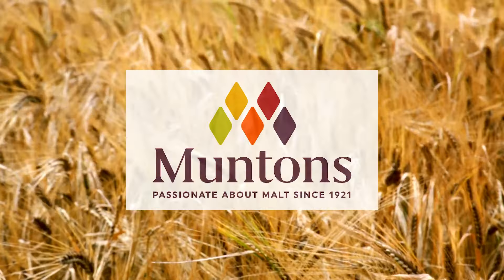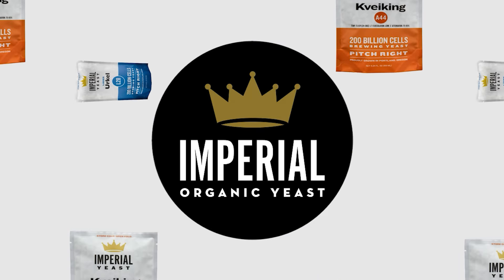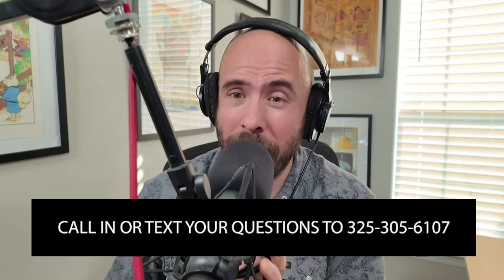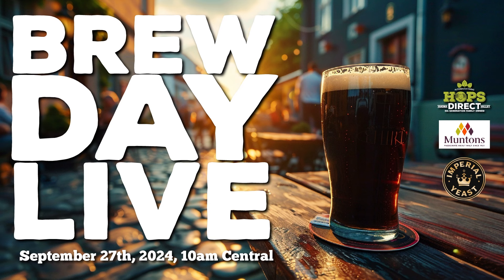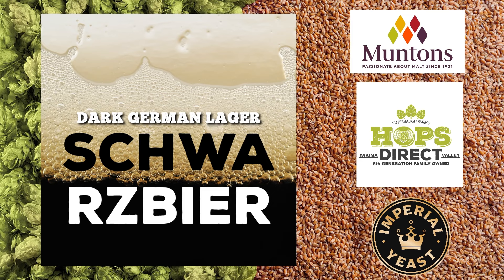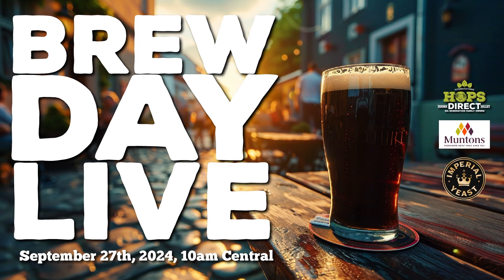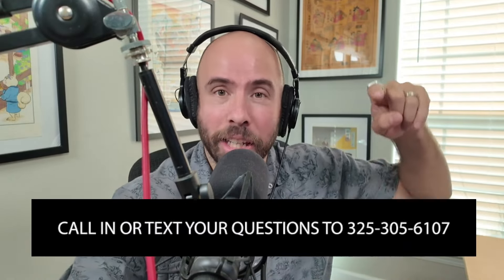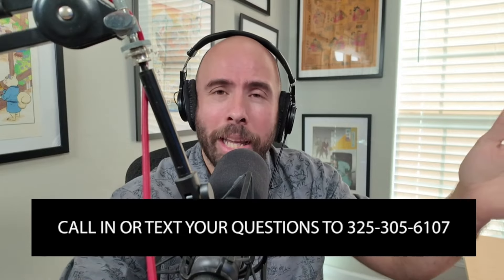Preventing Airlock Suck-Back, Recipe Kit Gravity Readings Way Off, & CIP Systems Worth it? - Ep.402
Welcome back, my friend. We thank you for joining us again for another episode of our Homebrew Happy Hour podcast!... THE home brew podcast where we answer all of your home brewing questions and discuss anything related to craft beer!

A NOT SO SUBTLE REMINDER:

If you appreciate the things we do here at Homebrew Happy Hour, consider joining our Trub Club! Not only will you be supporting our efforts, but you'll also receive exclusive perks such as HUGE discounts to Kegconnection.com, welcome packs with our merch, discounts to BrewersFriend.com, and lots more!

On Today's Show:

Preventing Airlock Suckback During Fermentation, Recipe Kit Gravity Readings Way Off Target, & Are Clean in Place Systems Worth it for a Homebrewer?

00:00:00 - 00:18:18 Sponsors & Small Talk
00:18:19 - 00:21:13 Listener Feedback (& a question)
00:21:14 - 00:30:09 Preventing Airlock Suck-Back During Fermentation
00:30:10 - 00:43:45 Recipe Kit Gravity Readings Way Off
00:43:46 - 01:04:24 CIP System for Homebrewers

Deluxe Triple Scale Hydrometer Set

If you have a question that you’d like us to discuss on a future episode, please click on the “Submit a Question” link at the top of our website or you can now call in your questions via our questions hotline @ and leave your message after the beep. This is a friendly reminder that, if we choose your voicemail question for a future episode, we give you a $25 gift card to Kegconnection dot com. If you email us, joshua AT homebrewhappyhour DOT com, or text our hotline and I use your textual question on a future episode you still get a $15 gift card to Kegconnection (which I think is still pretty stinking good)!

cheers,

joshua

Each and every episode is made possible by Kegconnection.com! Build the kegerator or keezer of your dreams using Kegconnection.com's unique customizable product options that allows you to get exactly what you need. Kegconnection.com also stocks products and solutions for kegging kits, draft systems, hardware, components, cleaning and much much more. Kegconnection.com has been operating for more than 15 years in the industry and has established expertise and superior customer service.

Thank you to our show’s sponsor, Imperial Yeast, for supporting us and the homebrewing community. Learn more about why we LOVE Imperial Yeast by checking out their entire line, available